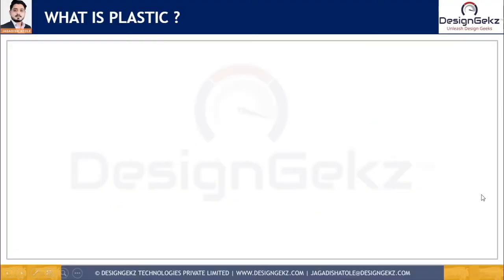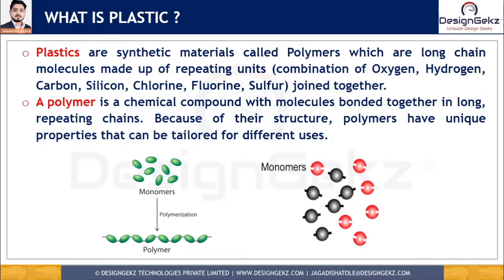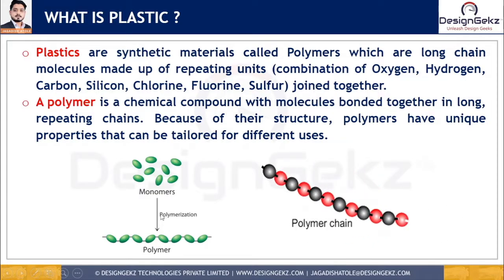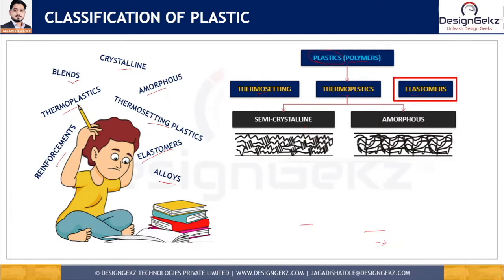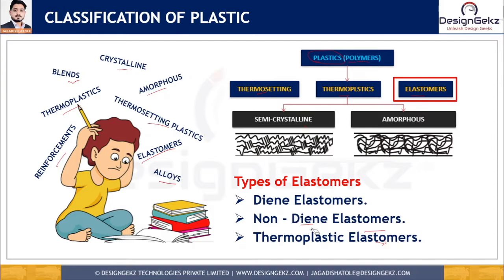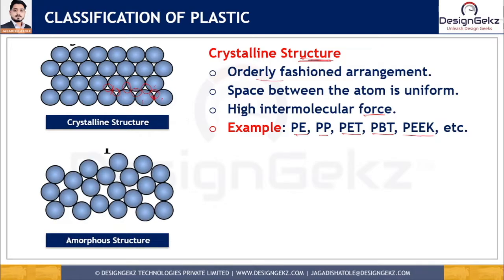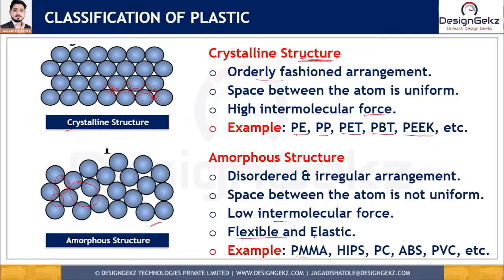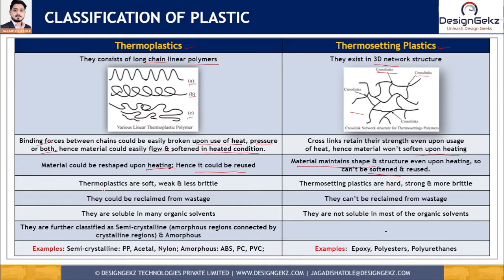Difference between Thermoplastics & Thermosetting Plastics | Designgekz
The video "Difference between Thermoplastics & Thermosetting Plastics | Designgekz" consists of -
What is Plastics?
Classification of Plastics
What is Thermoplastics and thermosetting plastics?
Difference between Thermoplastics and Thermosetting Plastics